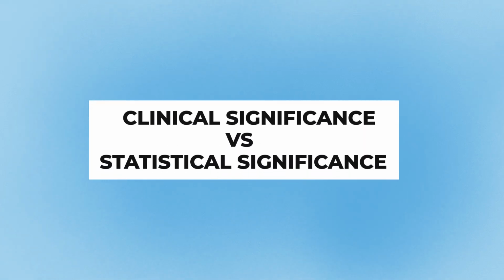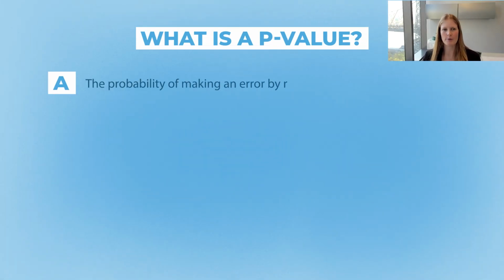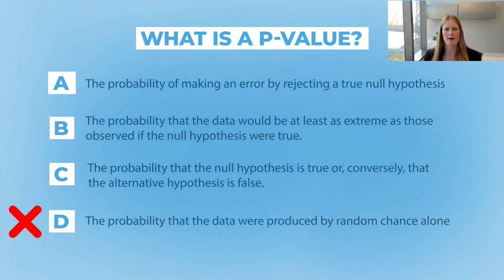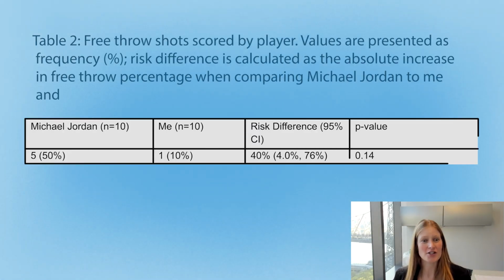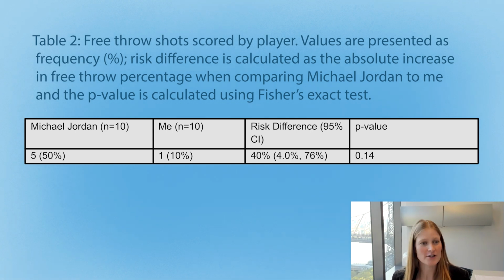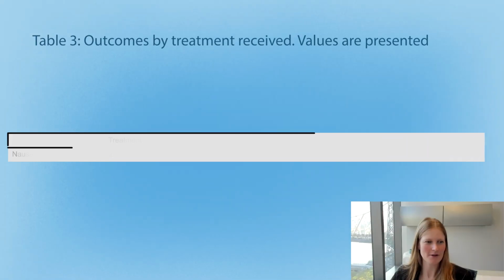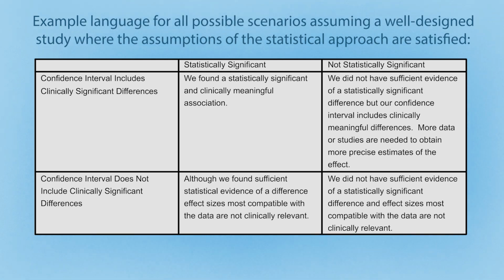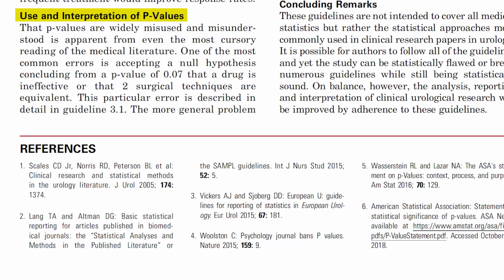AUANews Biostatistics Chat: Clinical Significance vs Statistical Significance